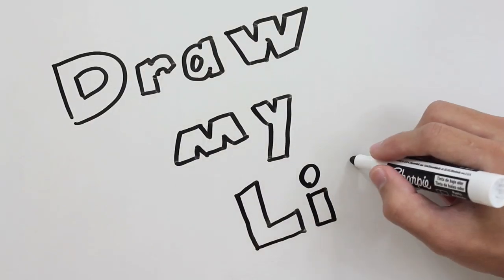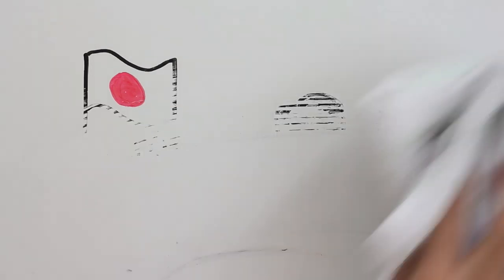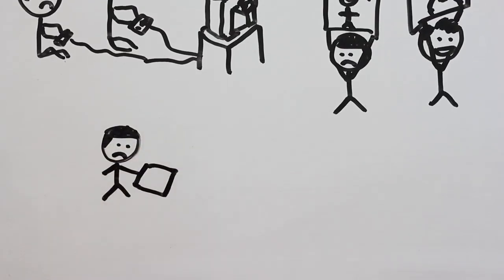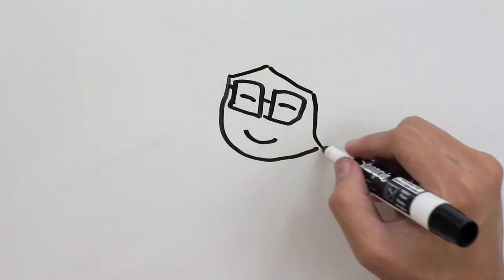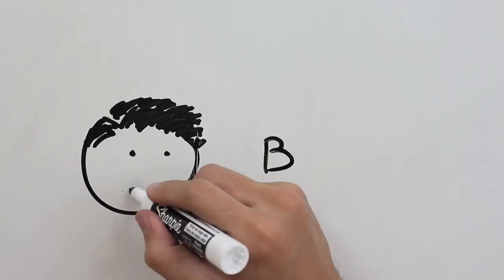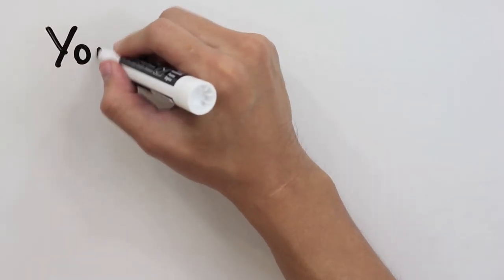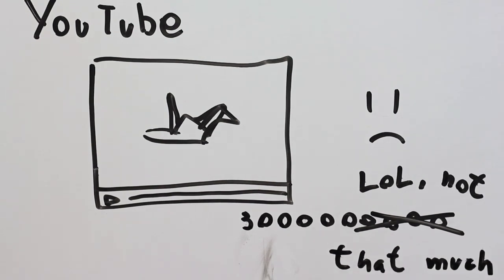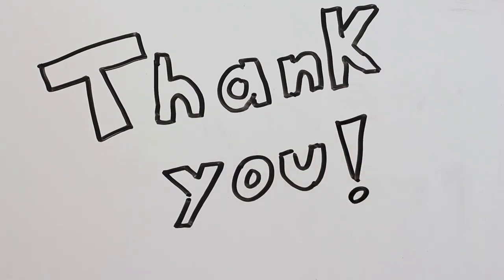Draw My Life - Tadashi Mori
A brief story about my life. You may find it interesting ;)

Sorry about my bad English xD, I'm trying!
Não esqueca de ativar as legendas!